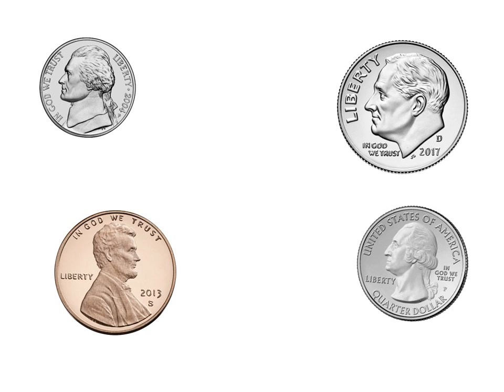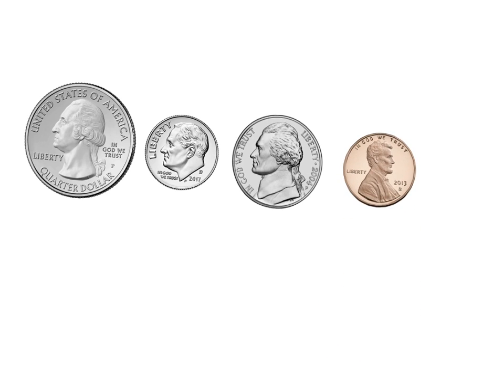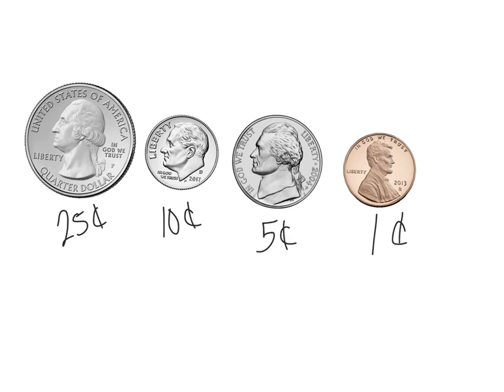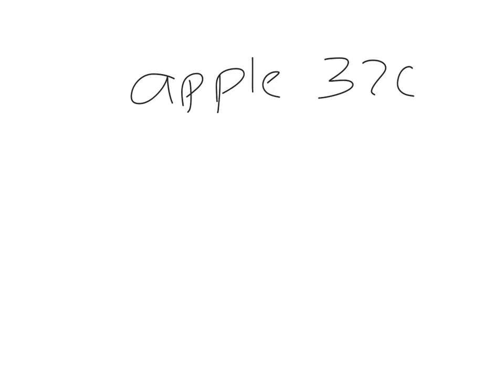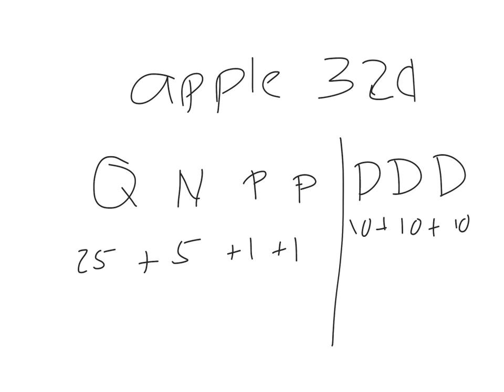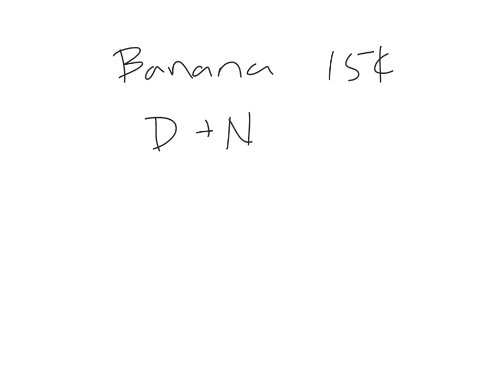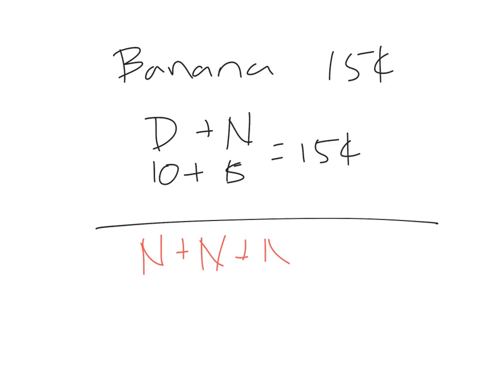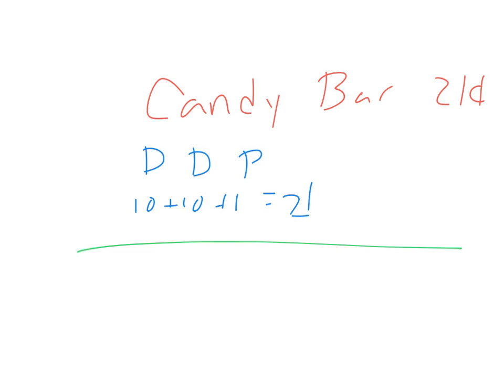5.2 Using Coins to Buy Things